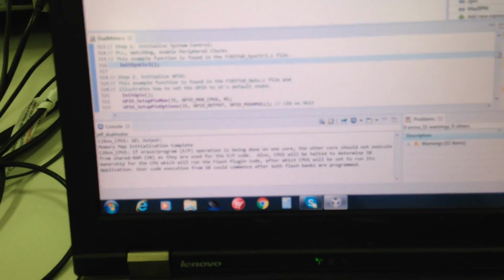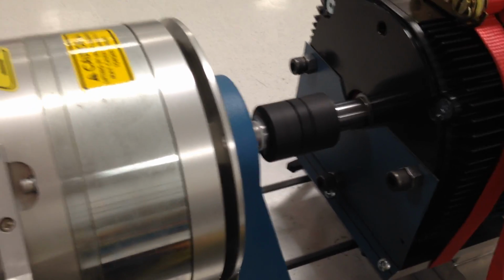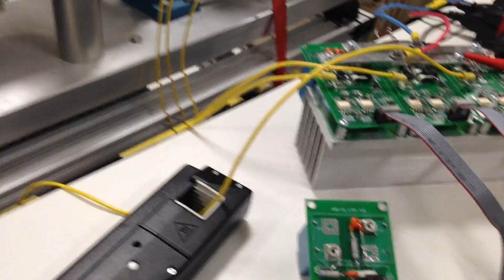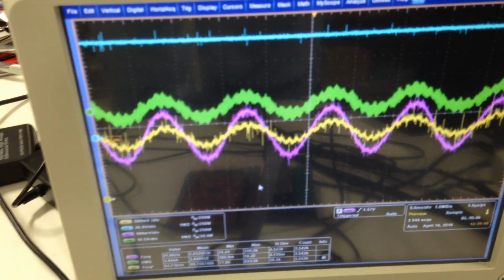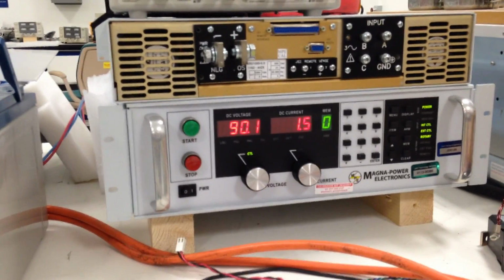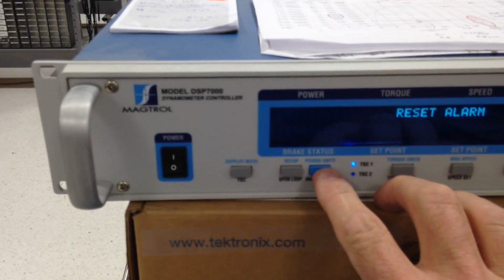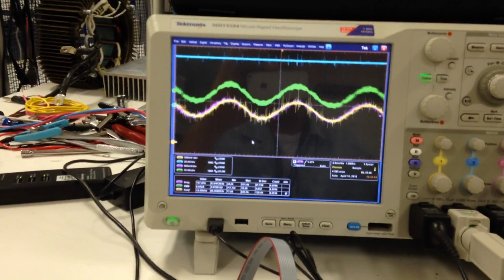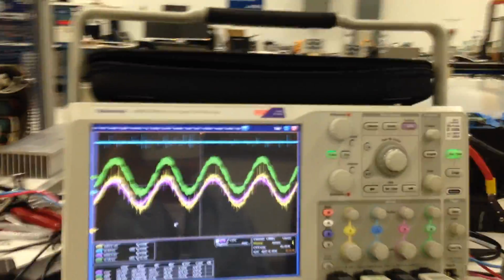Inverter prototype and Permanent Magnet Motor, First Low Wattage Test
Video documentation of prototyping an inverter for a 300V 10kW continuous to 30kW peak  10pole Permanent Magnet motor.  My plan is to use two of these motors for a light weight electric vehicle.  One motor per half shaft type arrangement.  I will also use both motors and inverters as part of a high power battery charger configuration that I have been developing.